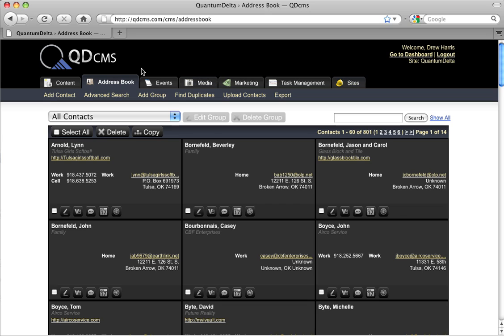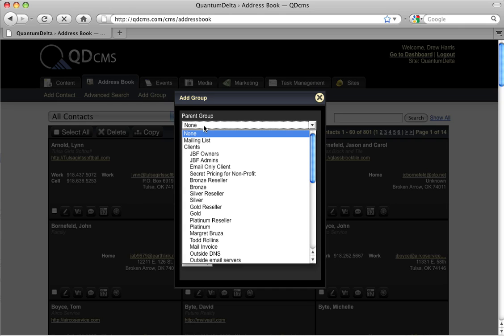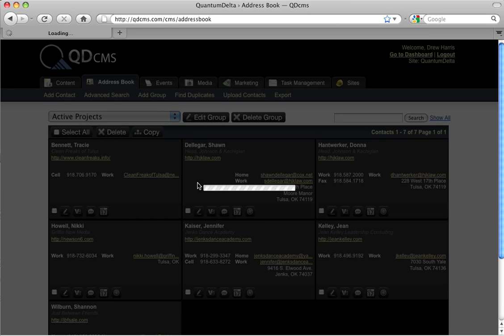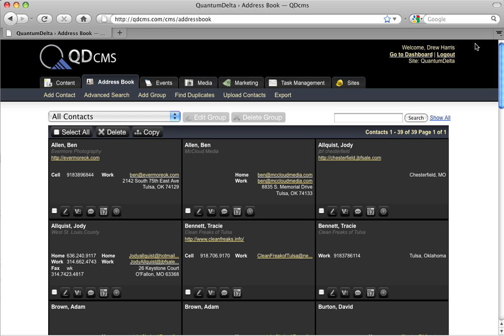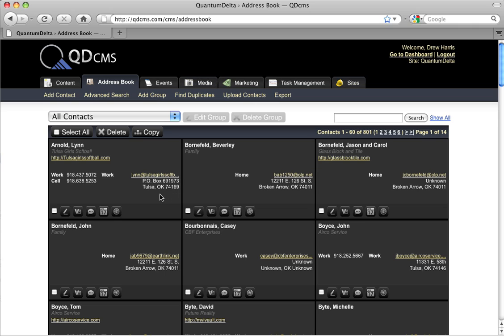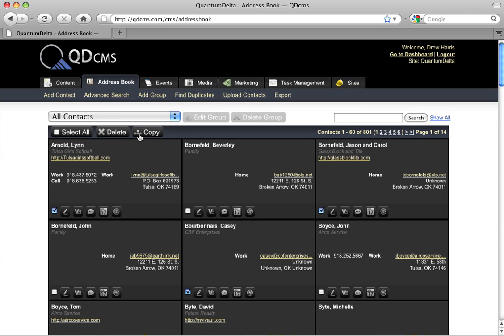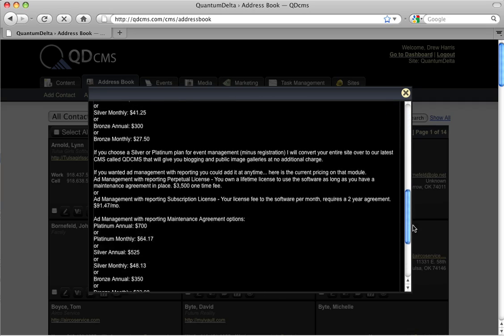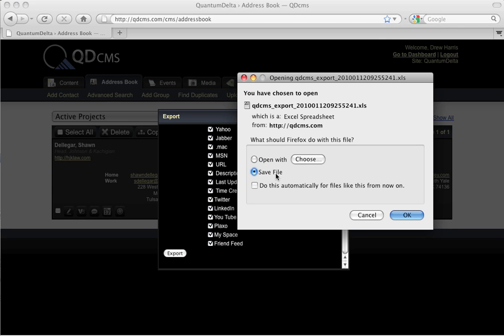QDCMS Tutorial Address Book Overview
QDCMS Address Book Overview
Address Book provides you with a central place to manage all of your contacts
•Adding Contacts
⁃Upload Contacts
•Groups
⁃Add Group
⁃Group Contacts
⁃Edit and Delete Group
•Search and Search Results
⁃Advanced Search
⁃Find Duplicates
⁃Simple Search
⁃Business Card pages - Results
⁃Simple Search criteria is persistent
•Managing your Contacts
⁃The "Business Card" UI
⁃Copy or Delete Contacts
⁃Notes!
⁃Export